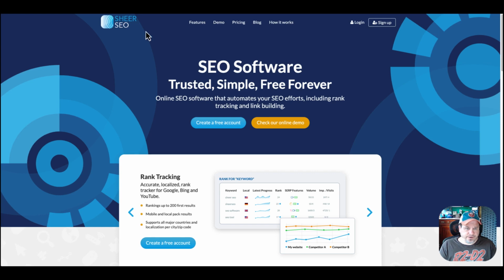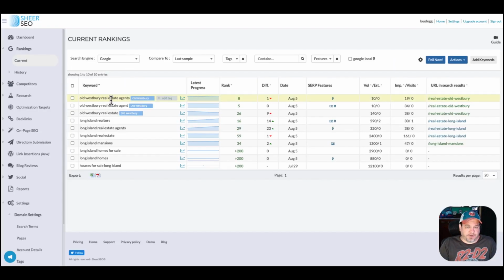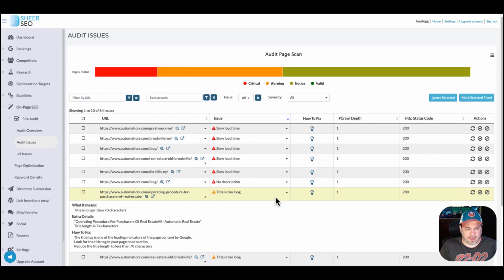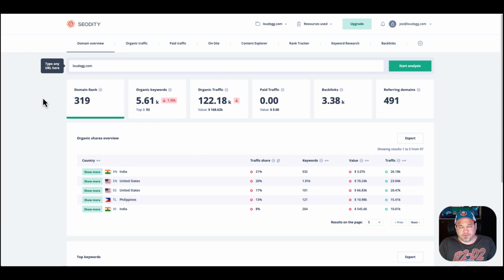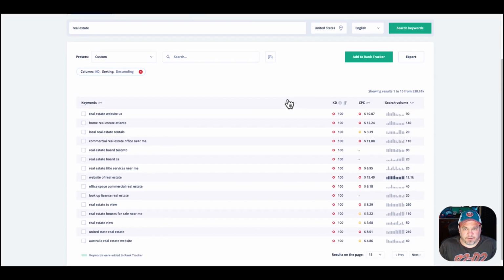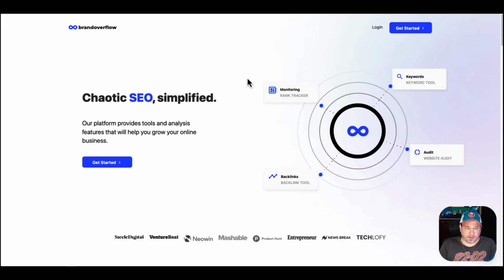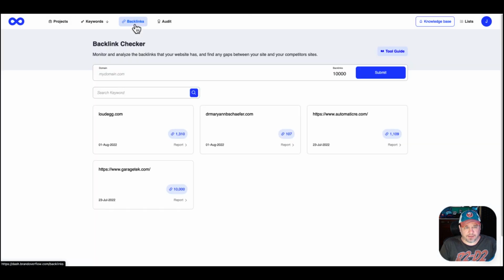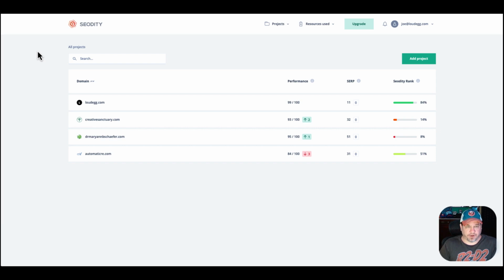SheerSEO + Seodity + BrandOverflow Overview Review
Overview and review of SEO tools SheerSEO + Seodity + BrandOverflow

00:00  Intro
00:30  SheerSEO
20:17  Seodity
37:43  BrandOverflow
51:51  Conclusion

**Brand Overflow Update**

Message from Brand Overflow:
We wanted to reach out with a quick update on Brand Overflow.
Since acquiring Brand Overflow, we've invested significant time and money into improving the product and building on the existing foundation. These updates have been costly and the software has not generated any revenue since the acquisition. At the same time, there are monthly costs associated with operating.

The current owners had a deal in place to get Brand Overflow listed on several prominent websites to help boost visibility and drive revenue that could get this operation back to a break even point. However, as we know, nothing is a guarantee in SEO. The sites lost rankings and traffic, which means no visibility for Brand Overflow and that means no revenue source.

With the primary marketing outlet and main thesis for success gone, it has left us in a tough position to have constant expenses each month and no revenue.

We feel that the best way to move forward is to try to sell this software again to an owner who 1) has the technical experience to develop new features (we're currently having to pay for an outsourced team) or 2) someone that can use the tool at scale internally.

If anyone has an interest in acquiring the software or any leads on a good buyer, feel free to respond to this email. We would sell at a loss from the original acquisition price. If not, we'll continue to try to put it in the right hands.

The future is a bit uncertain right now, but we're trying to avoid major disruptions. There are just no guarantees at this point in time in regards to service pauses or what happens in the change of ownership situation.

The goal with this message is to just be as transparent as possible while also dealing with an uncertain future.

We appreciate you understanding in this difficulty and hopefully it's just part of a process that leads to a better situation for all involved.

Best,
B.O. Team